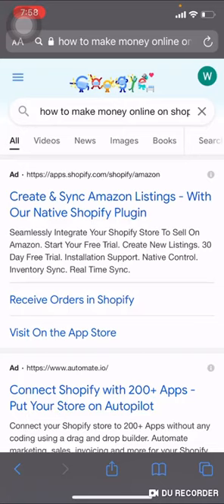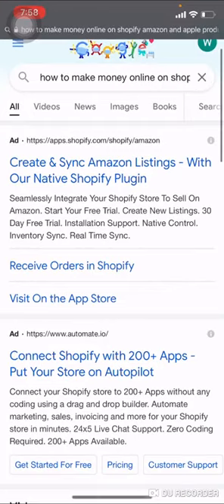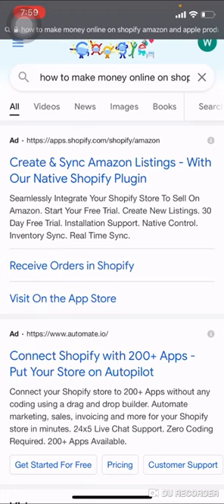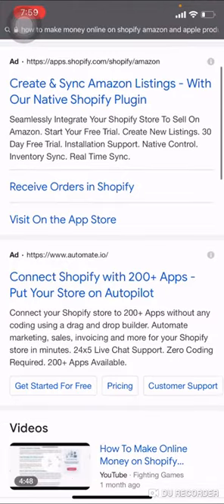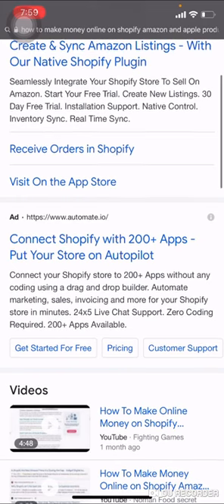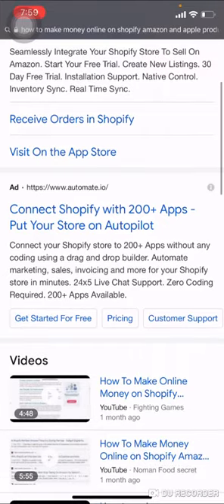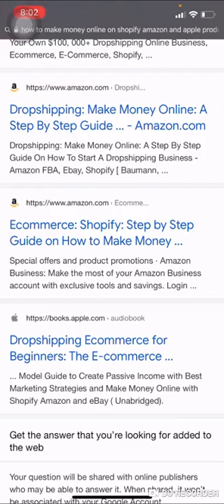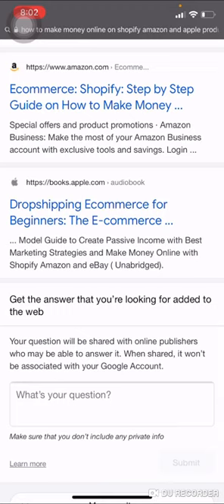How to make money online on Shopify Amazon and Apple products